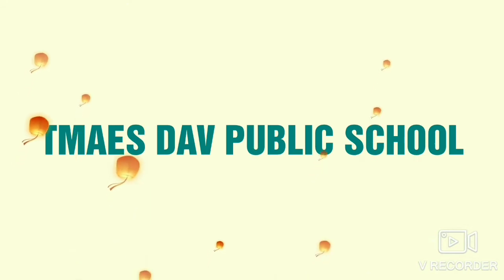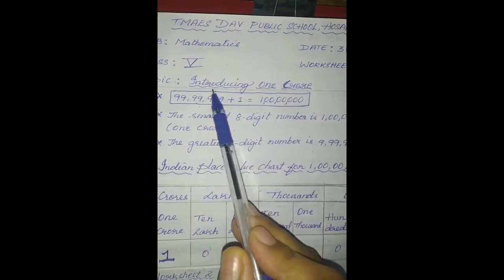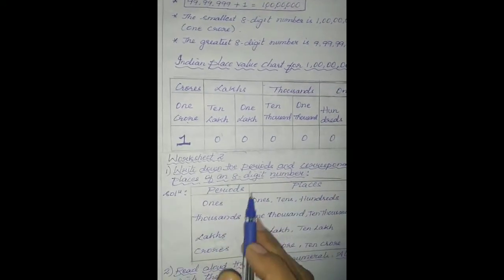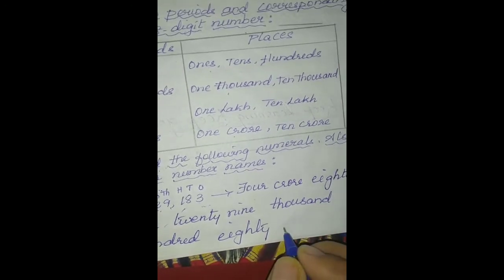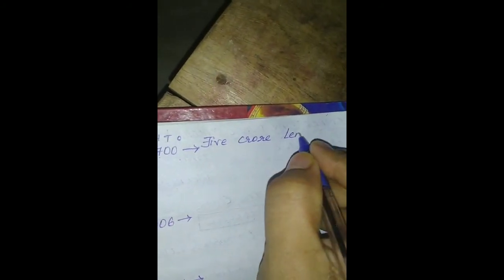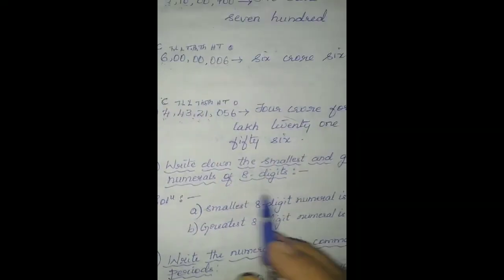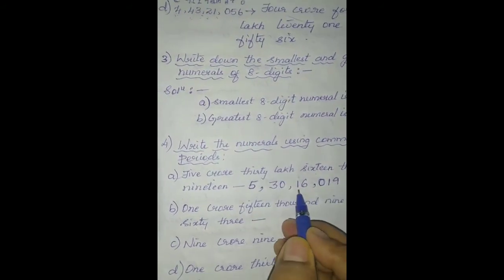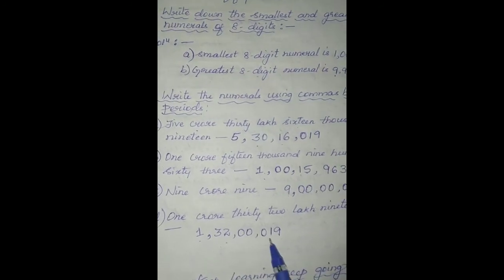TMAES DAV/Class5/worksheet 2/Numbers upto 1,00,00,000